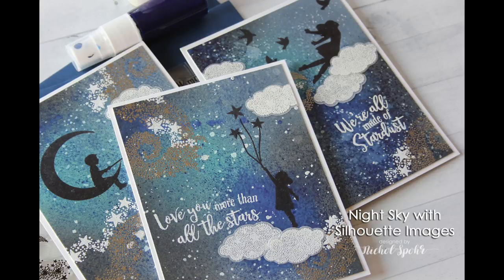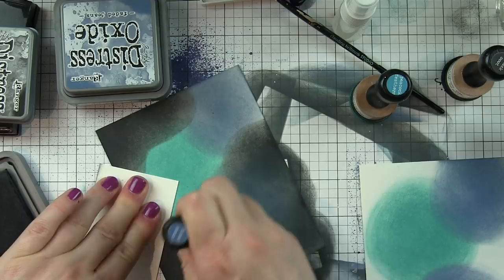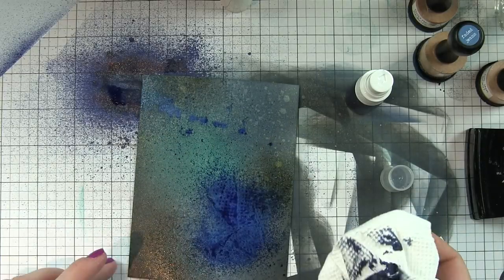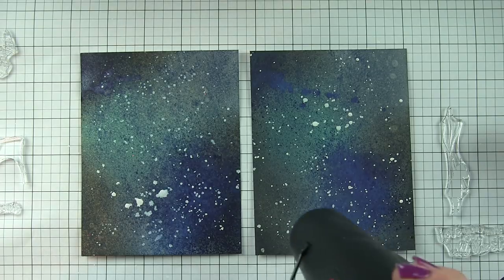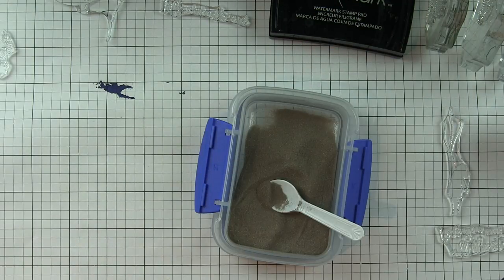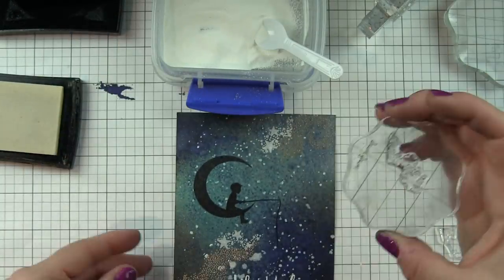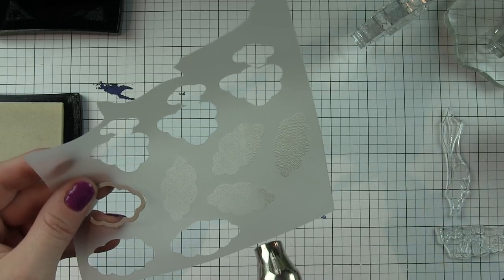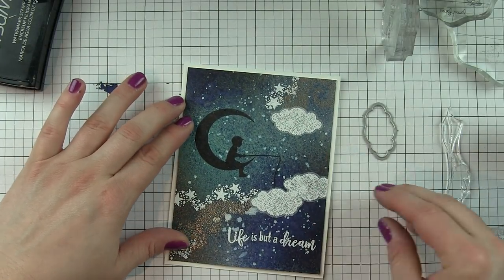My Monthly Hero | Night Sky with Silhouette Images Cards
My Monthly Hero Card Kit Night Sky with Silhouette Images Cards.

The information provided in this video is from my own personal experience. I enjoy sharing tutorials on what I love to do. A big thank you to Hero Arts for providing the My Monthly Hero Card Kit and Add Ons for this video! (Any additional supplies and tools were purchased by me.)